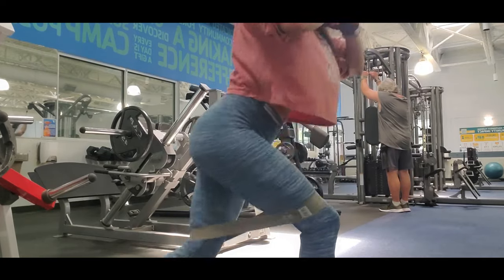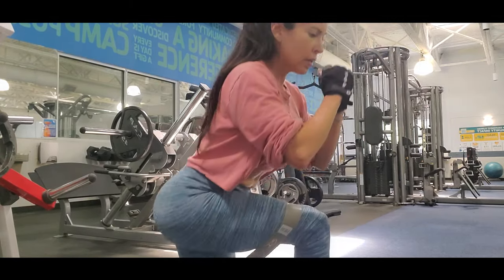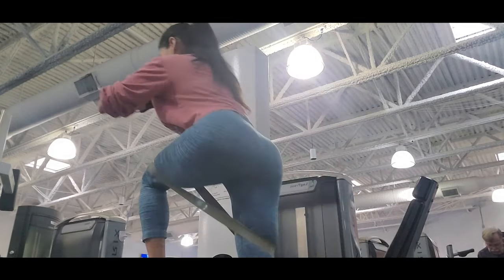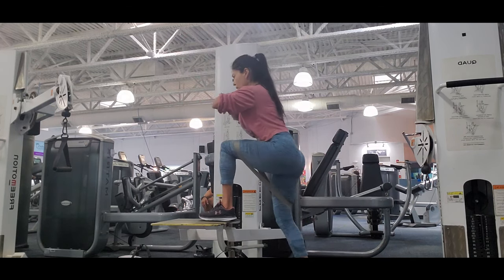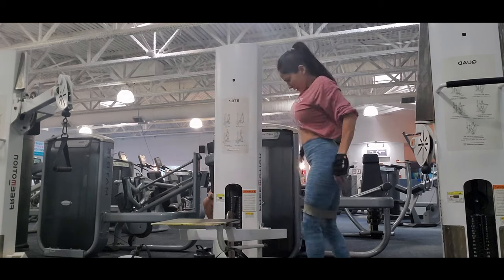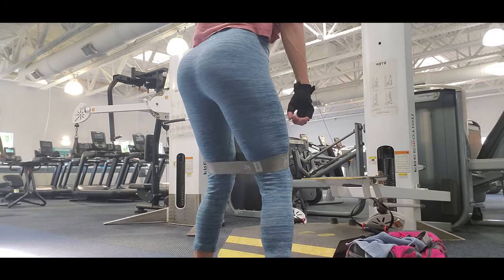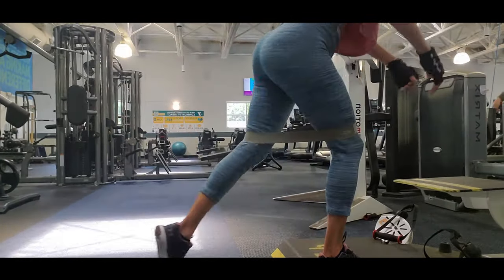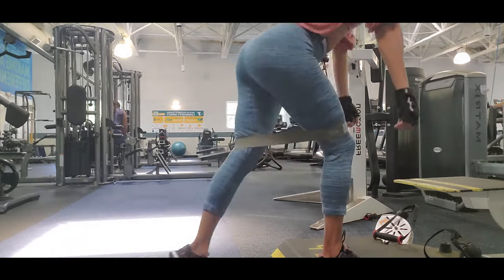How To Get My Bubble Butt Back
I lost 3 pounds, muscle and strengthening after a car accident. I got a contusion in my head that produced an internal bleeding.and damage in my nerve right side of my neck. I have to stay in the hospital in ICU for 3 days. Finally after 3 moths of using  a cervical collar and feeling  depress I got the opportunity to comeback to the gym and do what I love. I still in my recovery process but I love every step and effort because it bring me to my goals. I hope you enjoy my journey, This is one of my workouts part of my recovery process to comeback to lift heavy again.